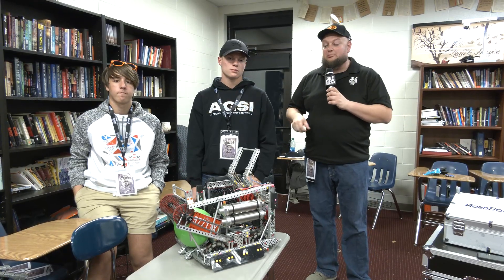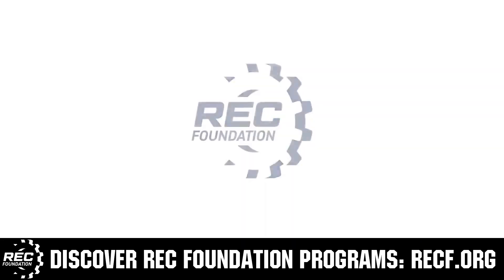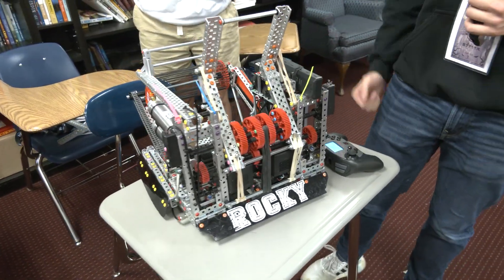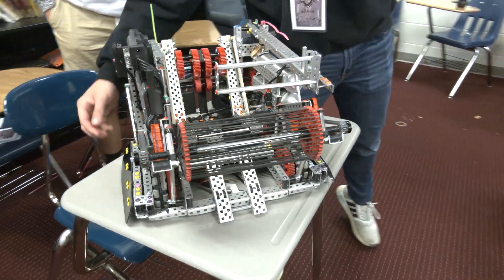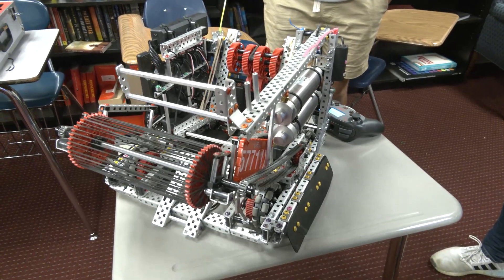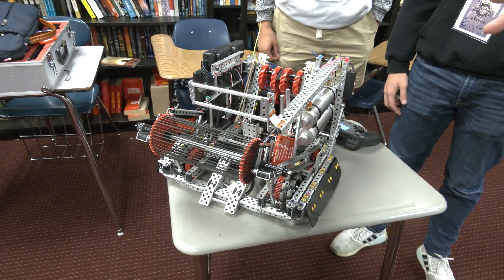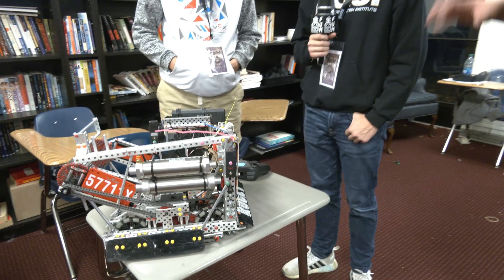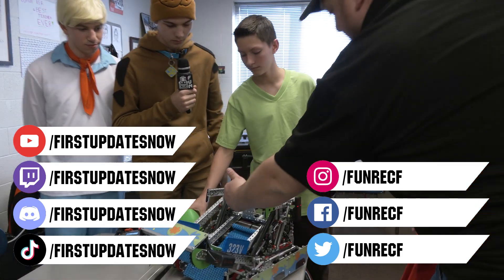Pits & Parts | 57711X Rocky | Over Under | FUN RECF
Check out 57711X Rocky and their well built robot for Over Under. Locking wings, smooth catapult and a internal triball blocker to prevent unwanted triballs from entering their robot make this a great machine. Learn more on Pits & Parts.